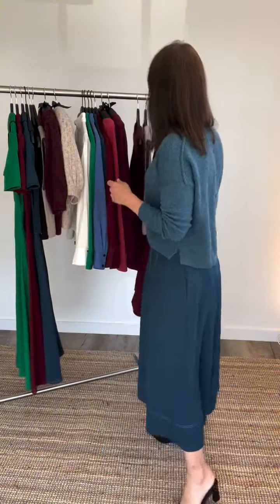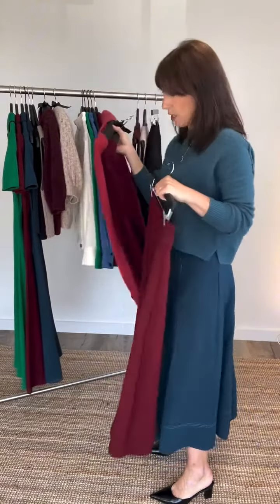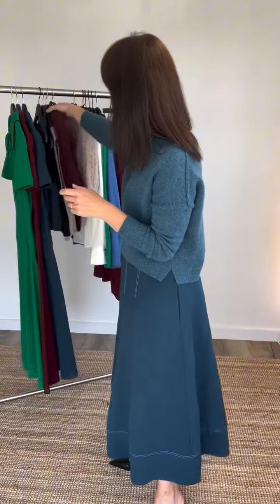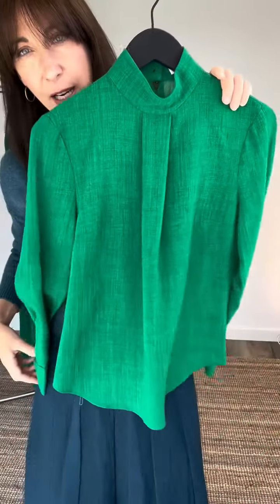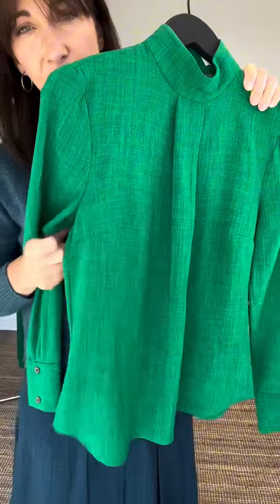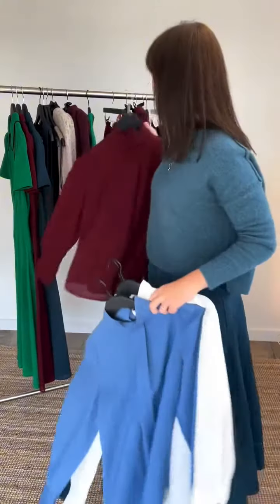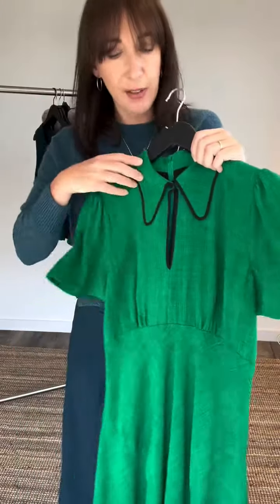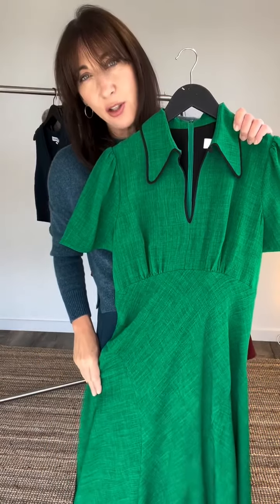Techni Voile Focus - Cefinn Styling Video with Samantha